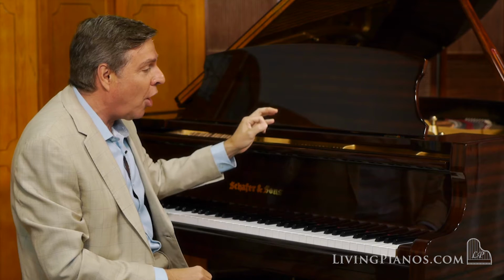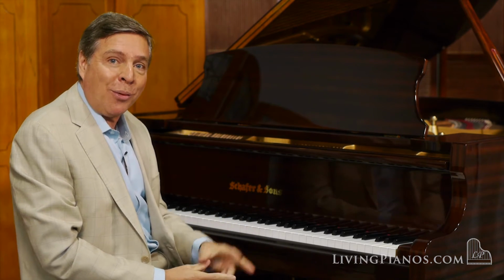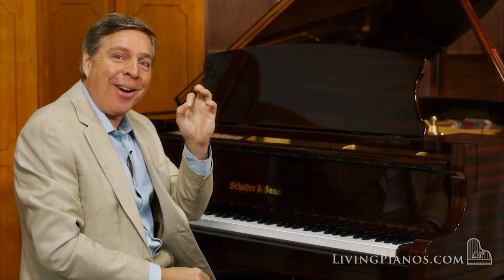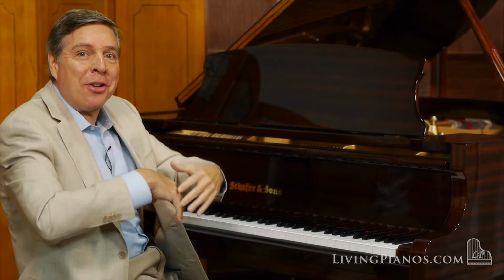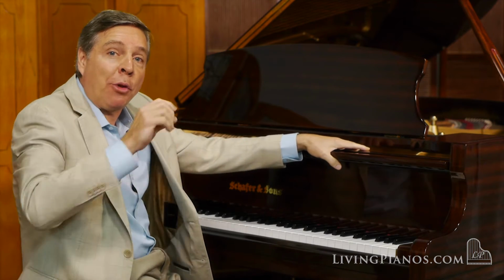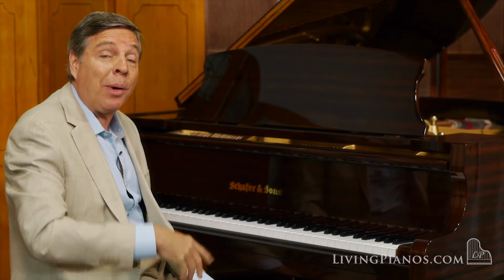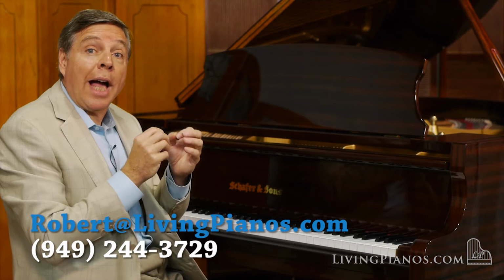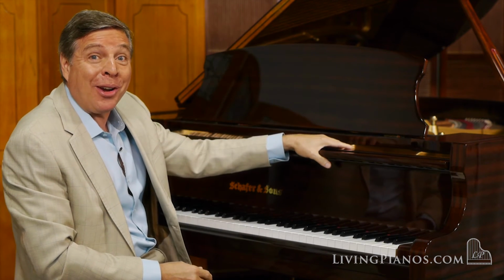Schafer & Sons CD Player Grand Piano for Sale – Best Player Pianos